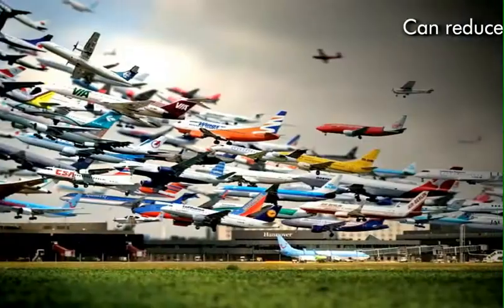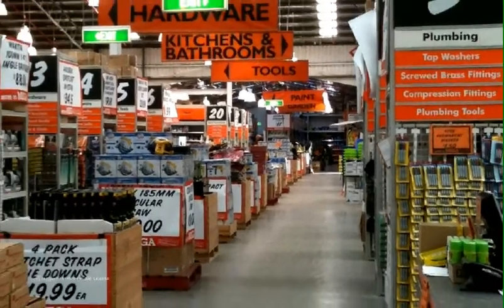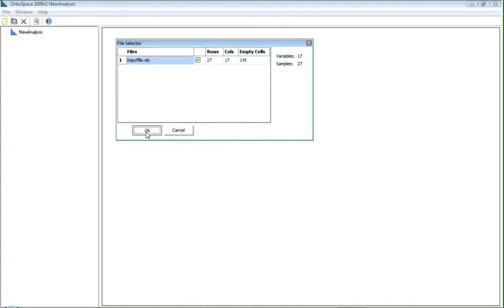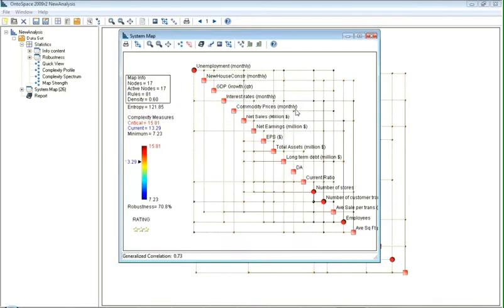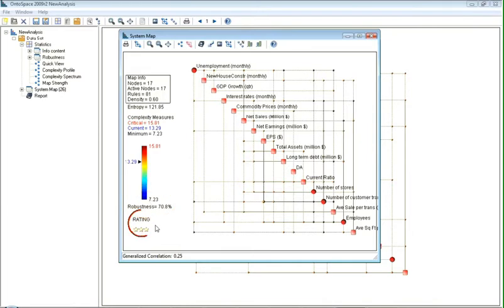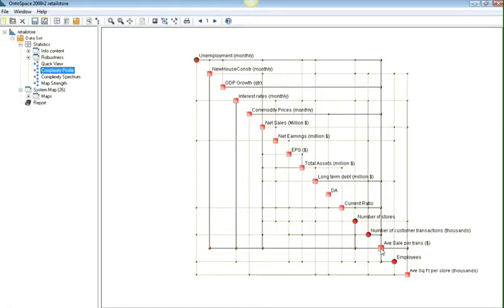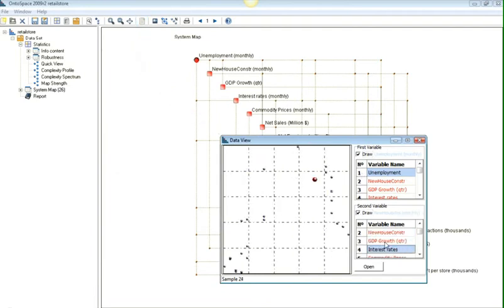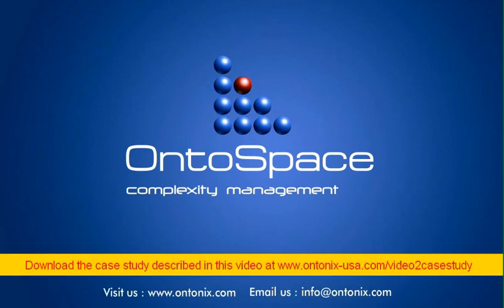How can you measure the complexity of a company?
OntoSpace, the World's first system for rational quantification of complexity, is used to analyze a company's business and to pinpoint within its business process the sources of complexity which are responsible for its reduction of profitability.

Excessive complexity is also a formidable source of exposure. Therefore, by analyzing the complexity of a business OntoSpace allows users to take a radically new look at risk and Business Intelligence. Complexity Management: Beyond Risk Management.